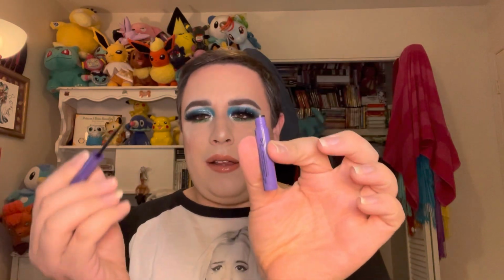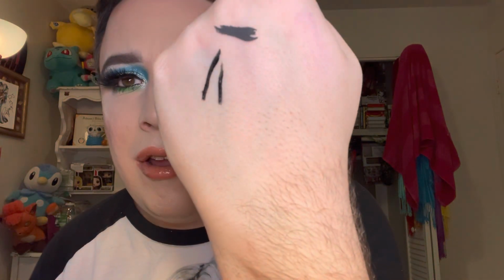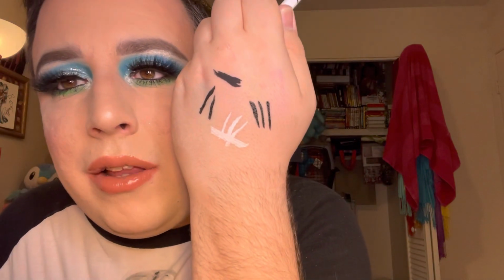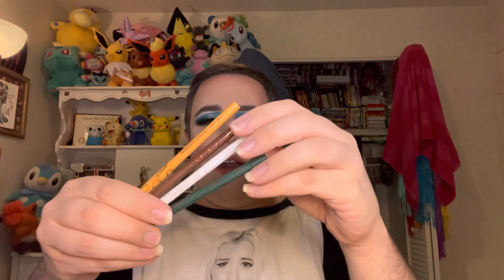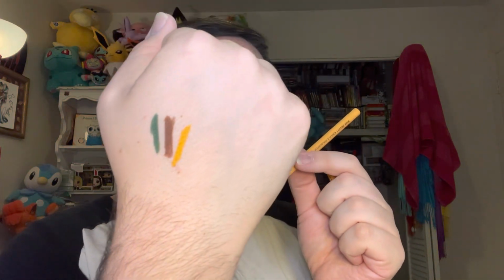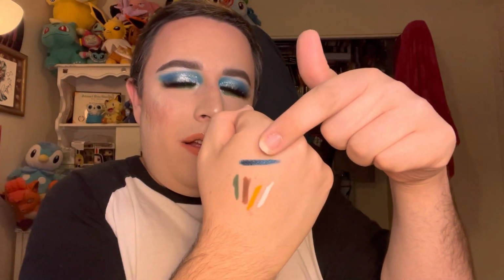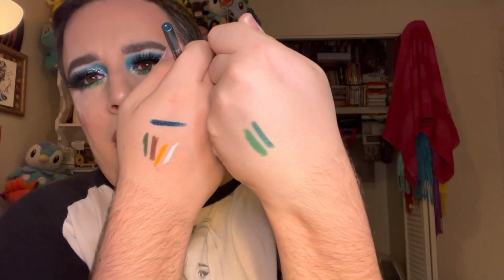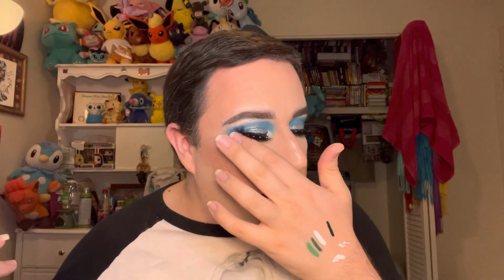Collection Series Part 10: Eyeliner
Welcome back to Collection Series! Every little bit I will show you my collection of products by makeup product. This week is Eyeliners !